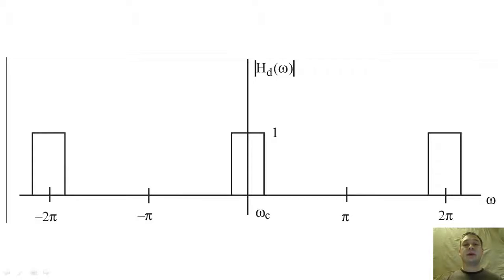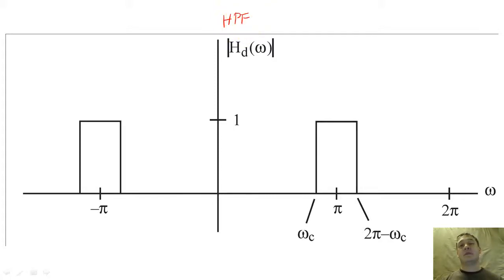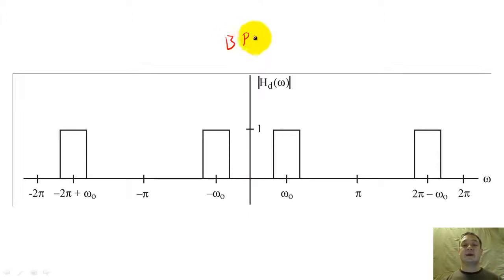18 - Filter Classes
In this lecture, we discuss the four main types of filters